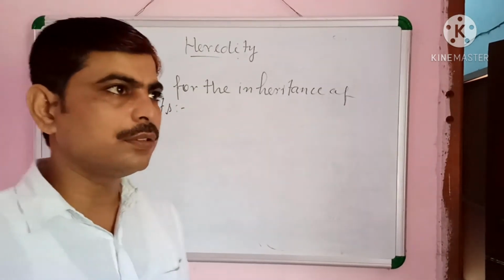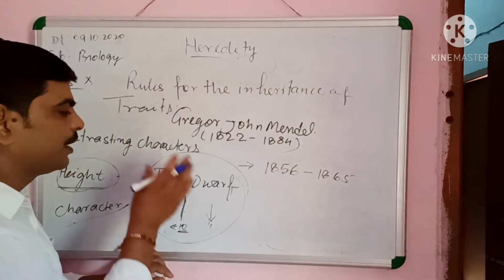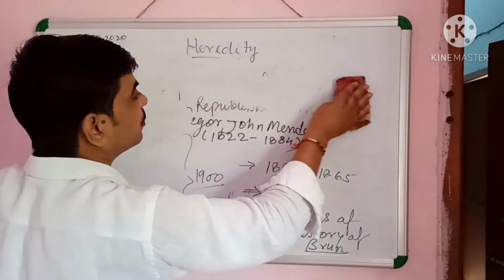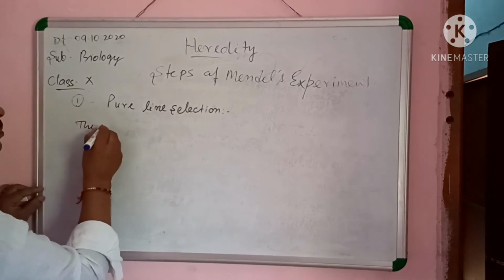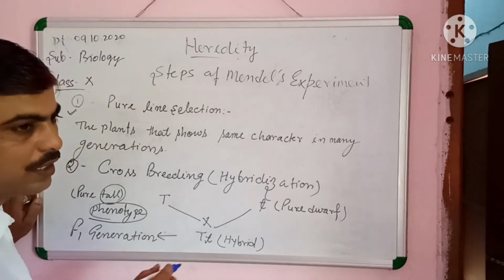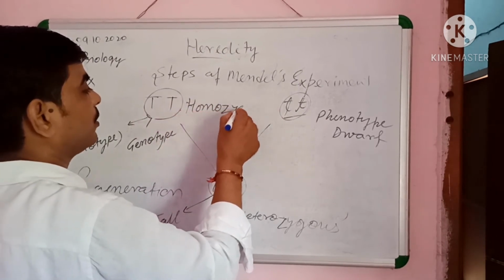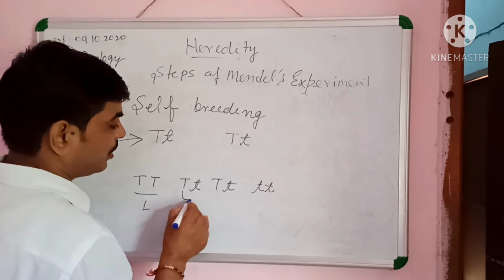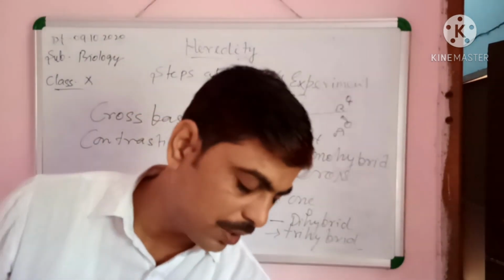BIOLOGY, CLASS- X, BASIC LAWS OF INHERITANCE